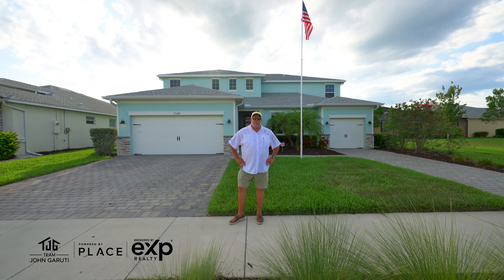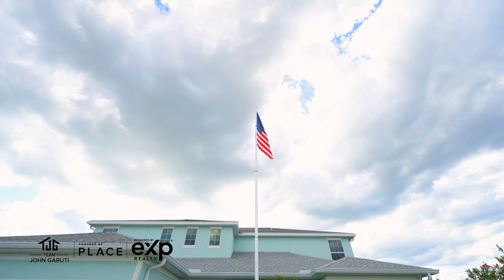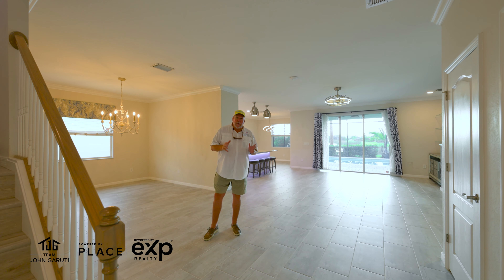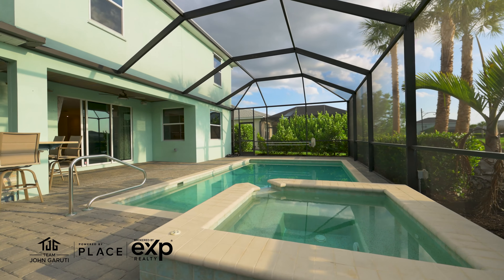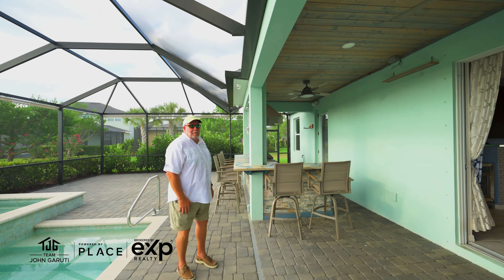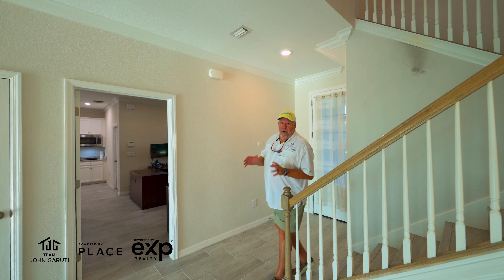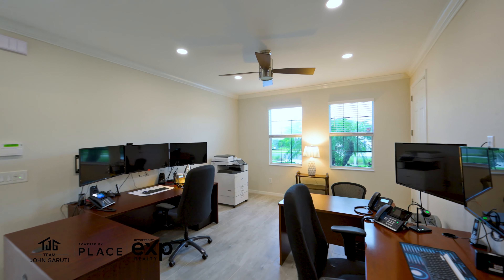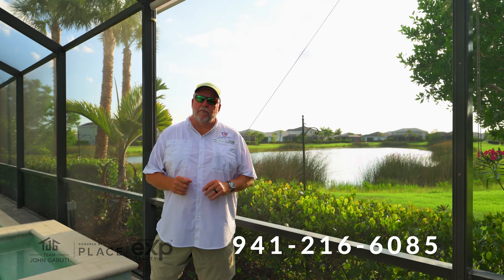17588 Winding Wood Ln Babcock Ranch, FL 33982 Branded